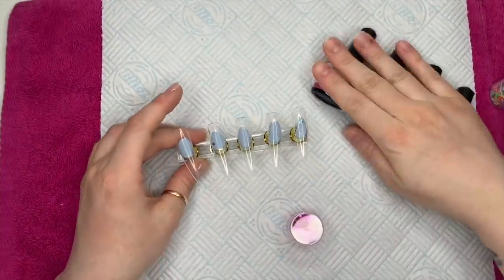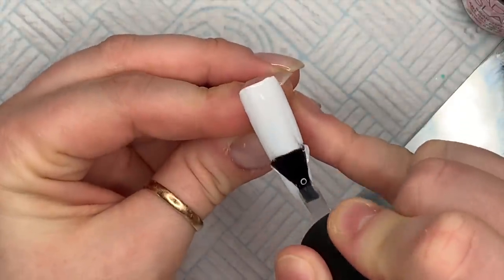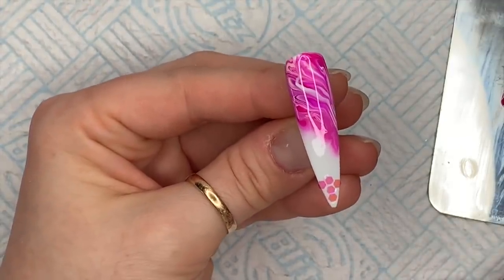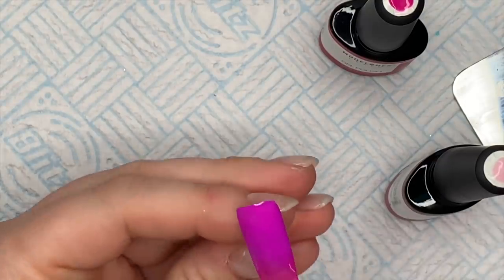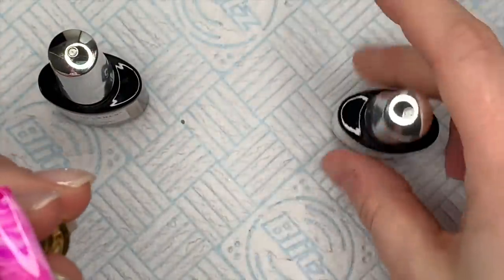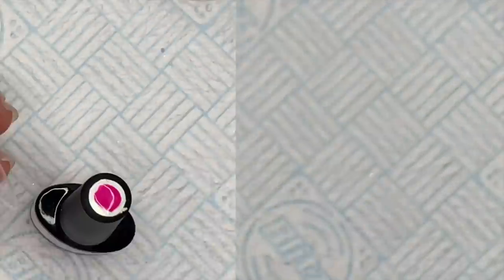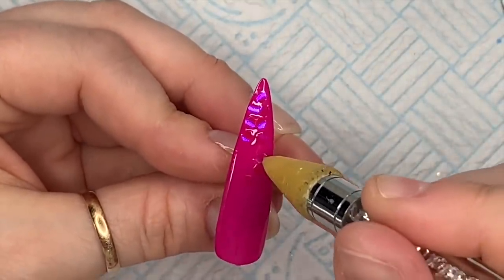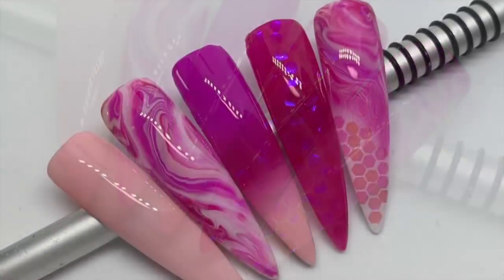Gel Polish Nail Art | Modelones | Nail Sugar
Hi everyone!!

In this video I’ll be showing you how I created this gel polish set using modelones gel polish!

Useful links:
- glitter and nail art supplies